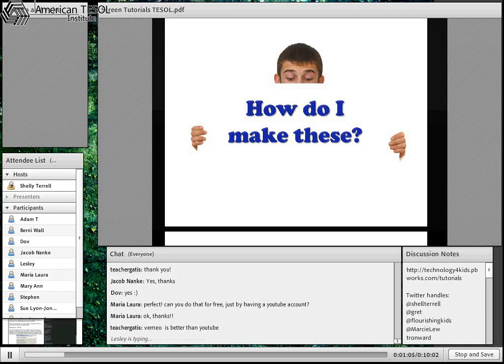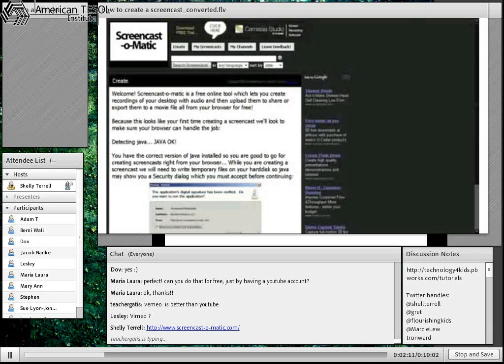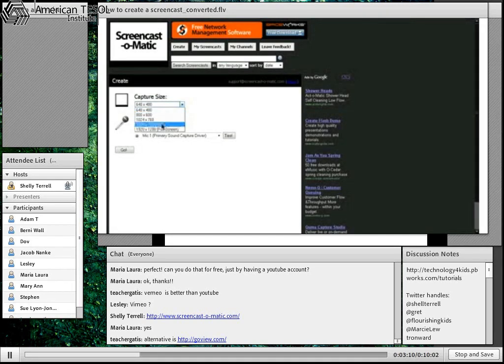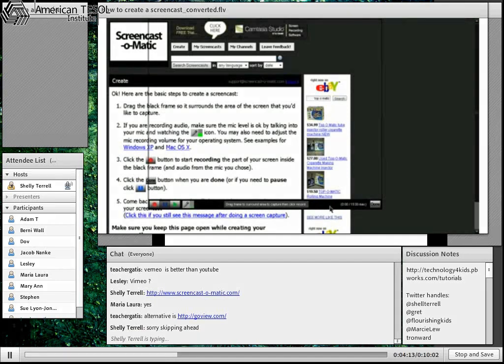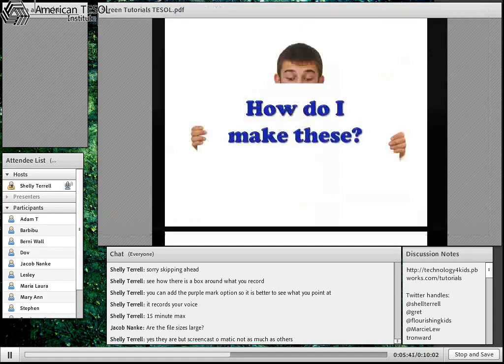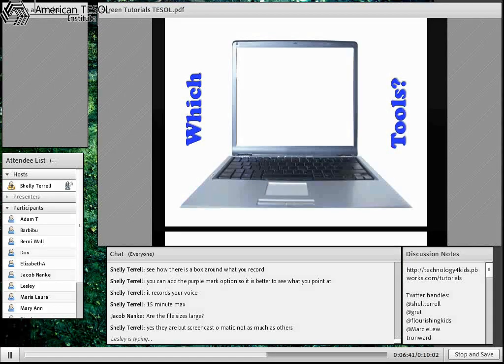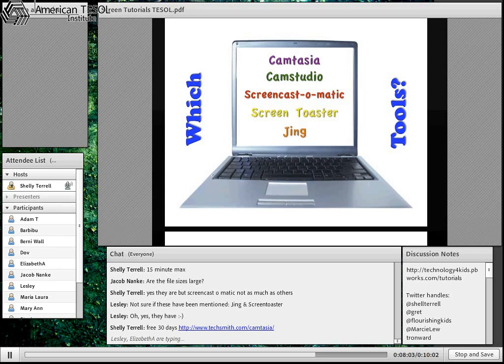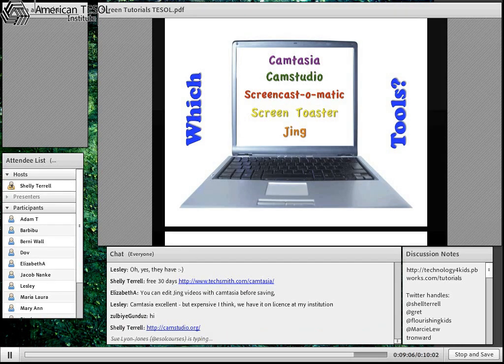Using Video Tutorials to Help Learners - 2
American TESOL Institute lecture about using video tutorials to help learners.